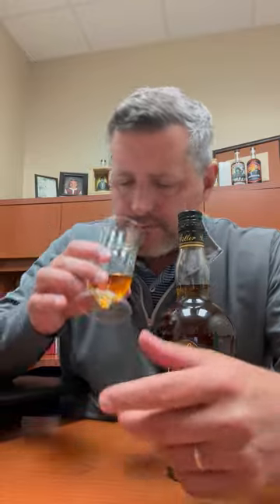Weller 12 + Bourbon World Sale & Bonus Raffle ALL WEEK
SALE & EXTRA RAFFLE ALERT: Stop at any Bourbon World Location Thanksgiving week and enter (once per day) for a chance at the BONUS raffle items listed below. One of this week's featured bottles is a bottle of Weller 12, a 90 proofer with JUST about the most age you want on a wheated bourbon of this caliber. But remarkably it takes you right up to the line but never over, demonstrating a dry oak that blends back perfectly with the sweeter wheat flavor components. On the nose, sweet tree nut aromas, clover honey, cinnamon, and tuned up oak. On the palate, a creamy fruit followed by a perfectly pleasant oak bite. They is the chewiest of the Wellers, and certainly a master classs in oak barrel ageing.

BOURBON WORLD THANKSGIVING WEEK BLOWOUT!
66 MEGA BOTTLES - 1 WEEK + AWESOME DISCOUNT
Bonus Raffle & Sale valid Nov 19th-25th, 2023

Weller Full Proof Single Barrel - 6 bottles - $79.99
Weller 12yr - 12 bottles - $59.99
Weller Special Reserve - 12 bottles - $39.99
Blanton's Gold - 6 bottles - $149.99
Blanton's Straight from the Barrel - 6 bottles - $159.99
Stagg - 6 bottles - $59.99
Four Roses Single Barrel OBSV - 6 bottles - $119.99
Four Roses Single Barrel OBSO - 6 bottles - $119.99
Old Fitzgerald 10yr 2023 Release - 1 bottle - $169.99
Wild Turkey Master's Keep Voyage 2023 - 1 bottle - $319.99
Weller Antique 107 Single Barrel - 1 bottle - $74.99
Parker's Heritage 10yt Rye - 1 bottle - $219.99
EH Taylor Single Barrel - 1 bottle - $99.99
Woodford Reserve Masters Collection Sonoma Triple Finish - $179.99

Your name will still be eligible for the end of November drawing. Don't miss out on the sale and the extra shot at the good stuff! ✨Win the right to buy special bottles. Bottles rotate monthly.